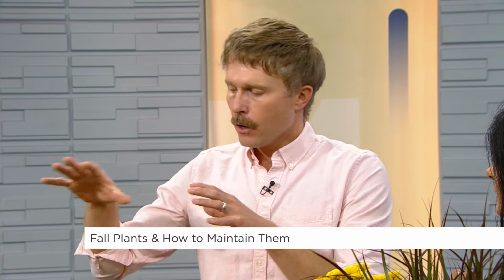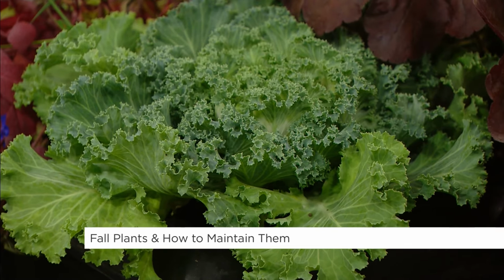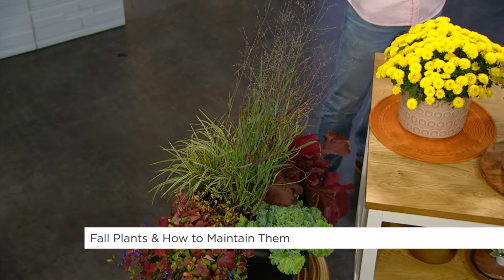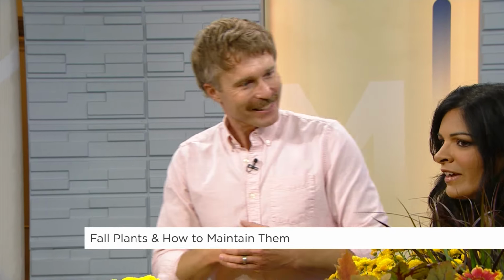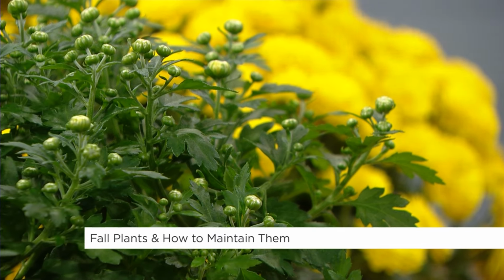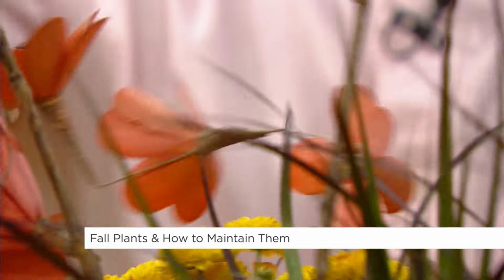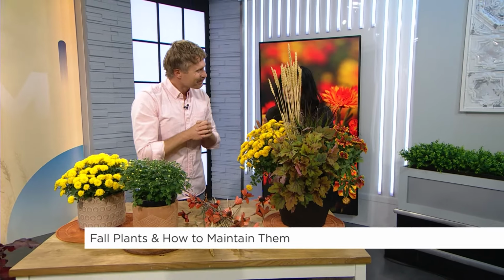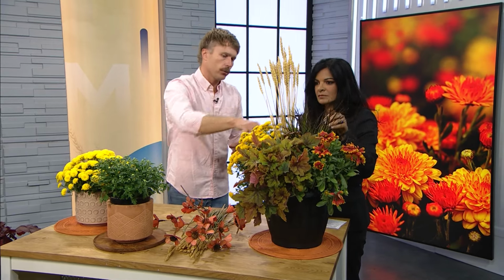Fall Plants & How to Maintain Them | Your Morning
The best autumn plant options & tips for making them last through the season.

Start YOUR MORNING with us. Hosts Anne-Marie Mediwake, Lindsey Deluce & Kelsey McEwen get you up to date on what Canadians will be talking about today, weekday mornings on CTV & CTV News Channel, 6am-9am ET (7am-10am AT, 730am-1030am NT)